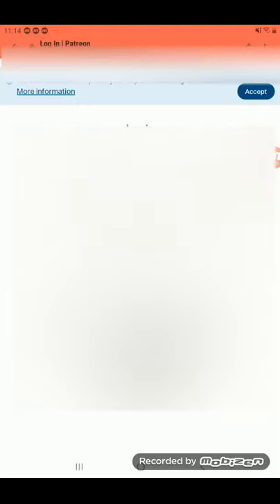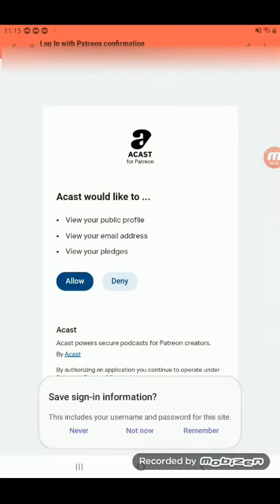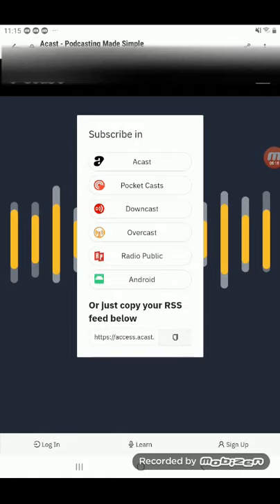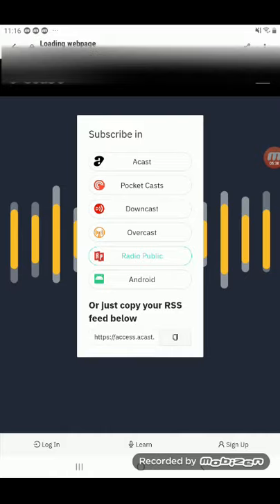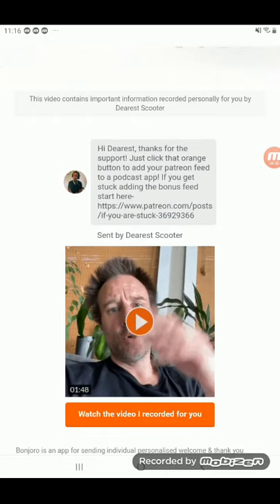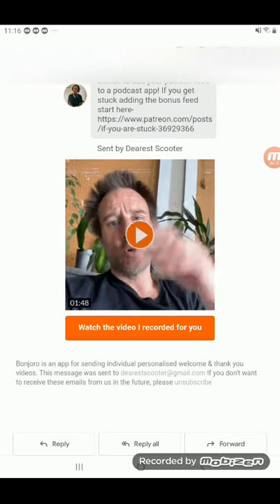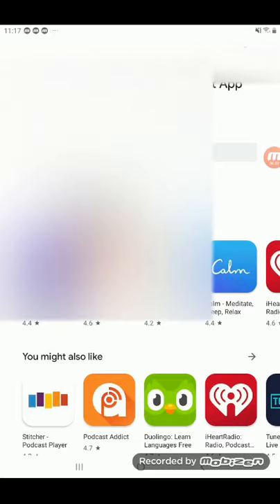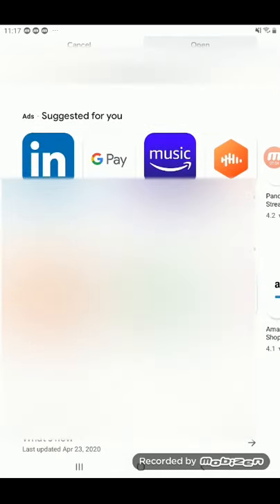Patreon on Android